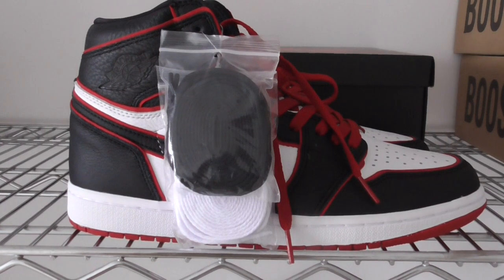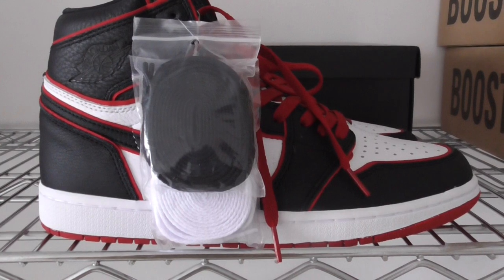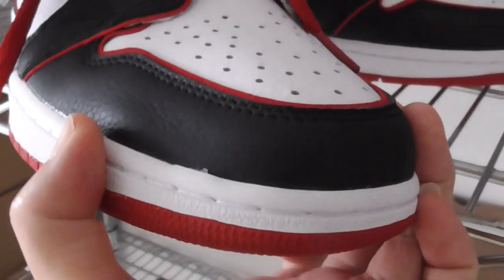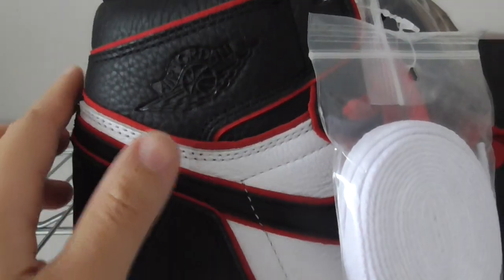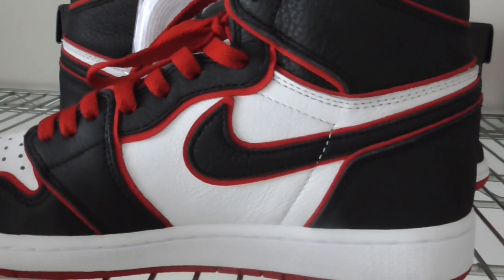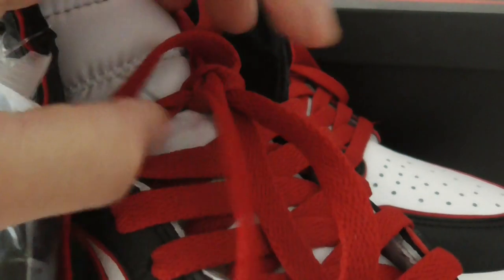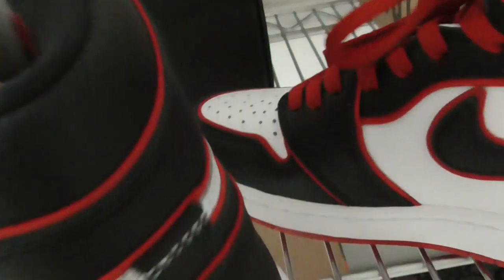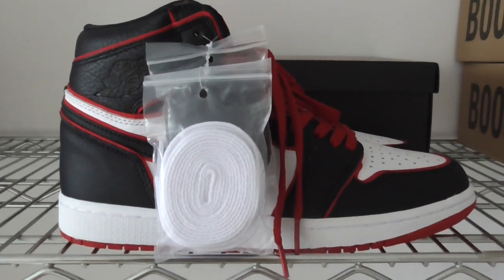Air Jordan 1 Retro High OG "Bloodline" Unboxing Review ( Black Friday Sale )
Order more than 3 pairs getting Wholesale Price!
Original materials！